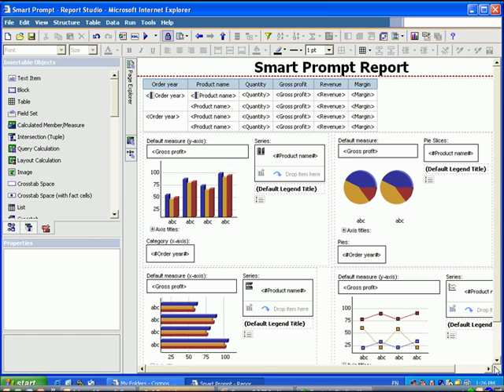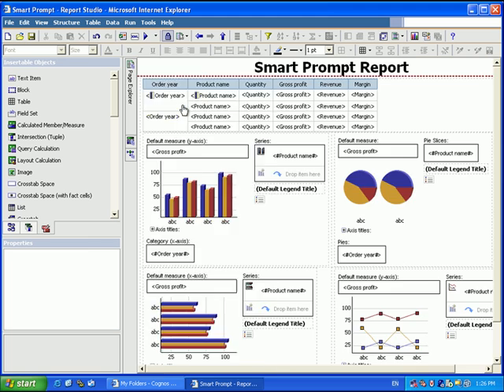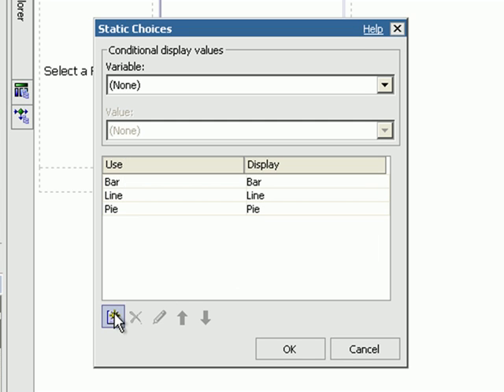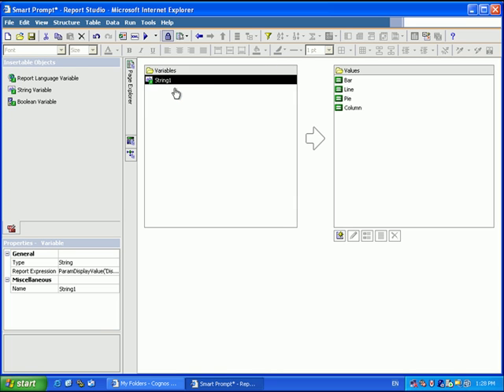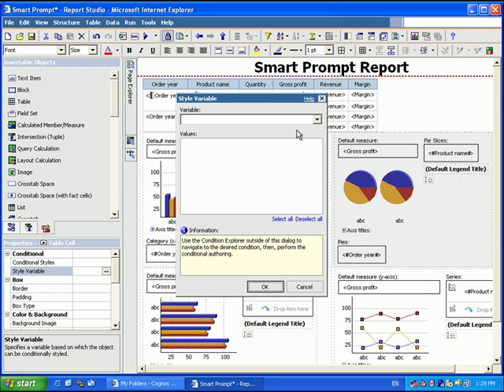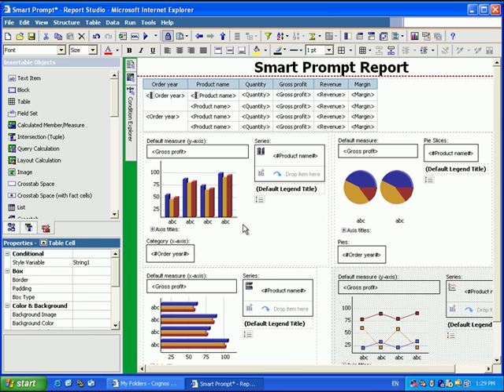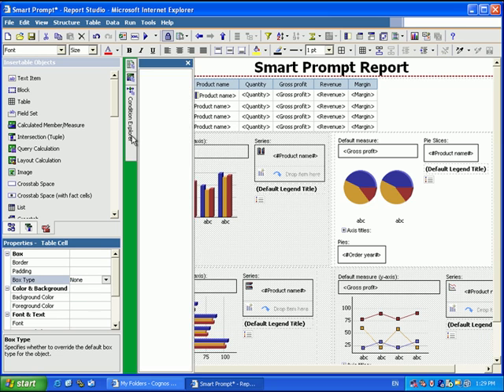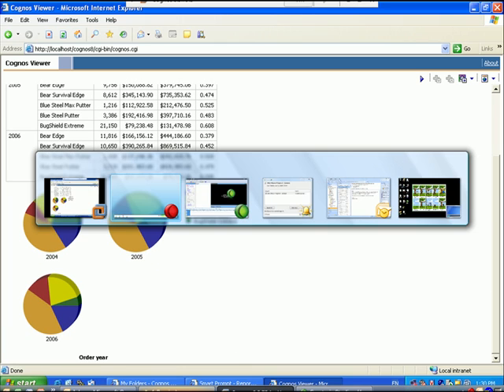Smart Prompts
This video shows how to create a Smart Prompt.